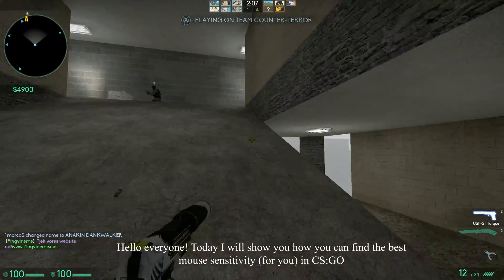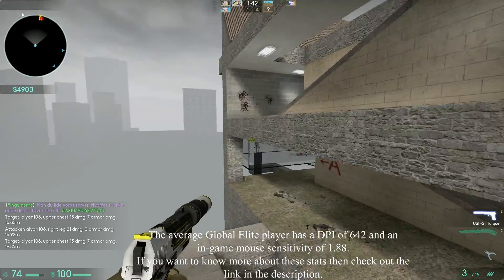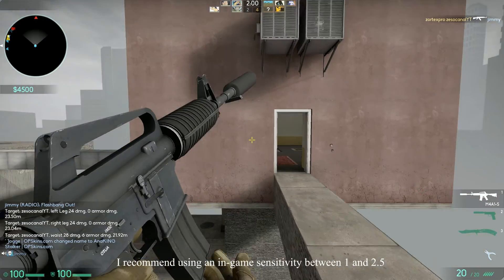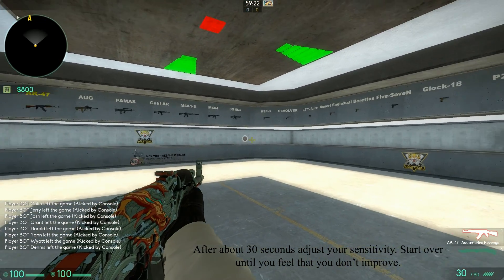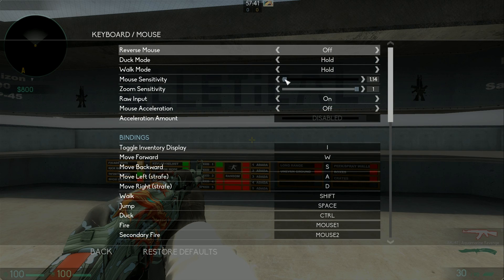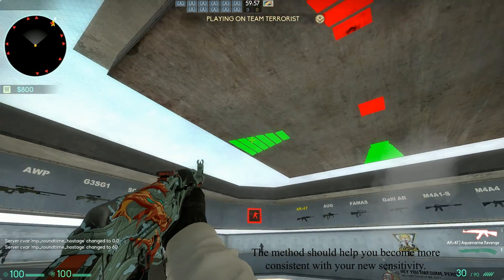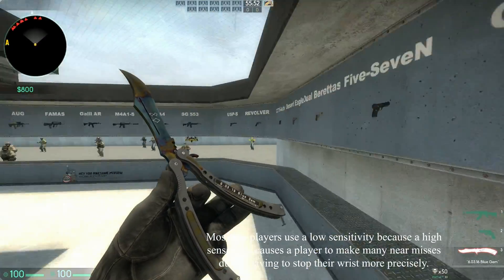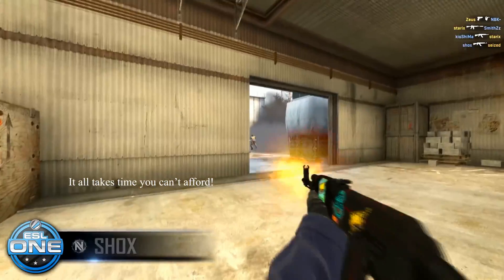CS:GO Tutorial: Finding the Best Mouse Sensitivity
This tutorial is on finding the best mouse sensitivity in CS:GO.